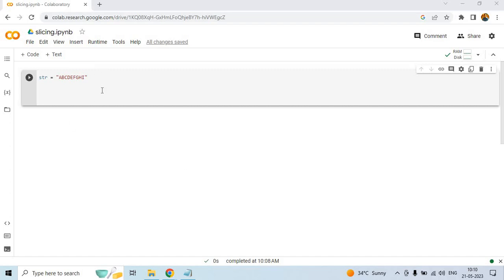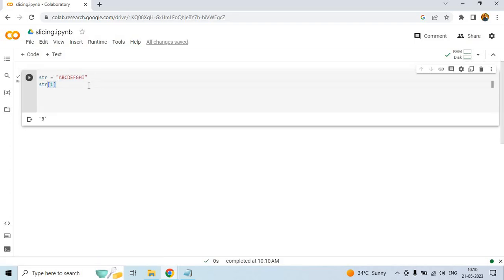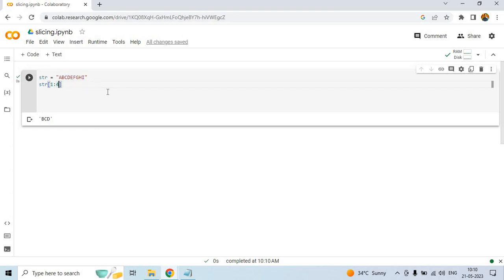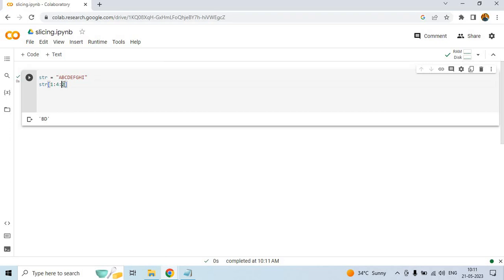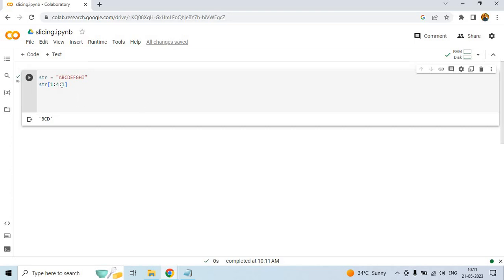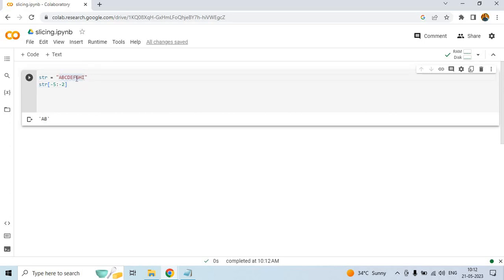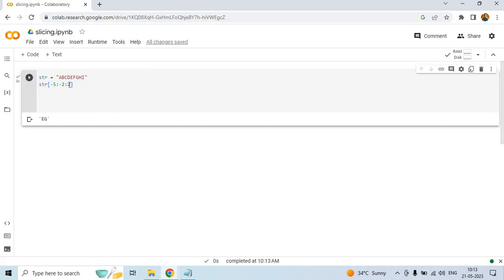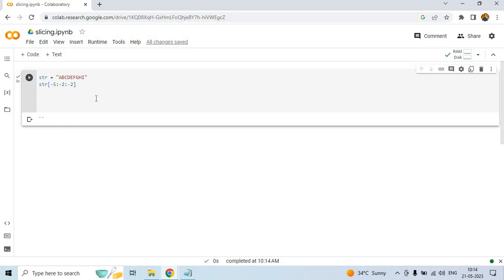Python Slicing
Python Slice